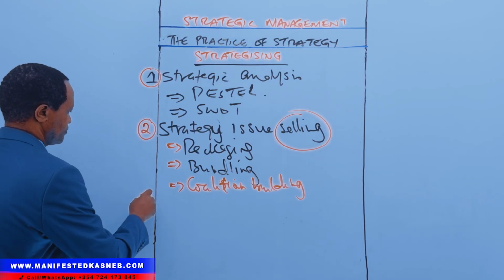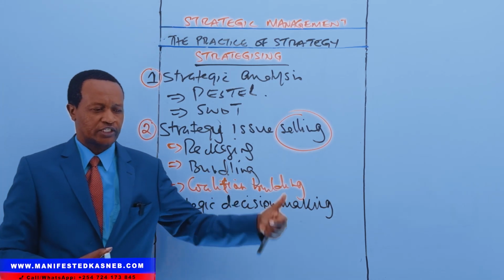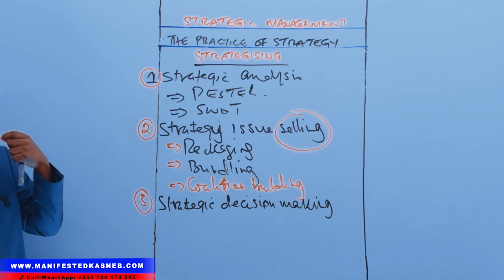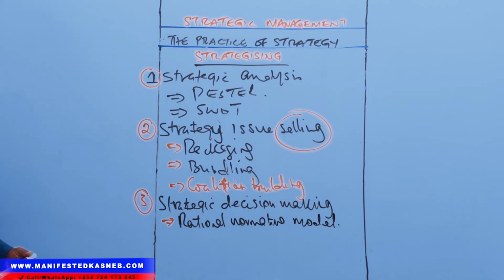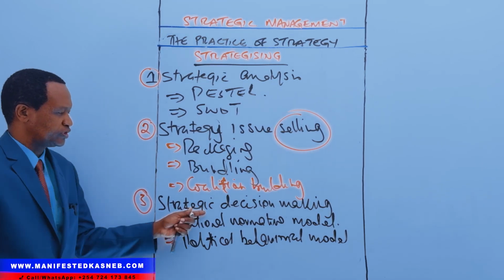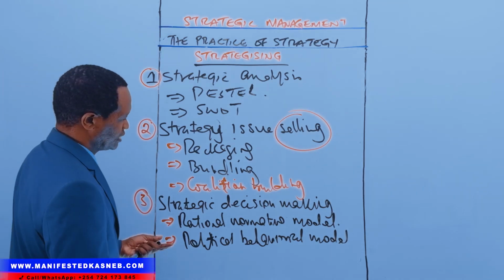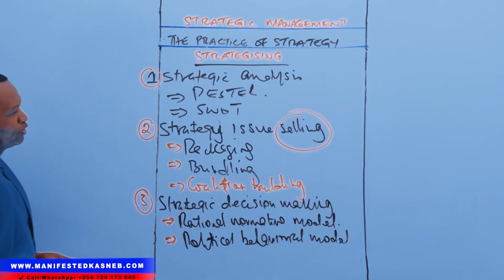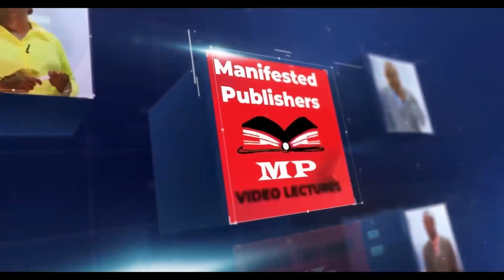STRATEGISING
💼 Strategising – Strategic Management Lesson

Learn how organisations plan and develop strategies to achieve long-term goals and remain competitive.

💡 Key Points:

Definition: The process of formulating, evaluating, and selecting strategies to achieve organizational objectives

Steps in Strategising:

Analyze environment (internal & external factors)

Set objectives and priorities

Develop strategic options

Evaluate and select the best strategy

Communicate and plan implementation

Importance:

Guides decision-making

Helps organizations adapt to changes

Aligns resources with goals and vision

🎯 Who Should Watch:
Business students, managers, strategists, and KASNEB students